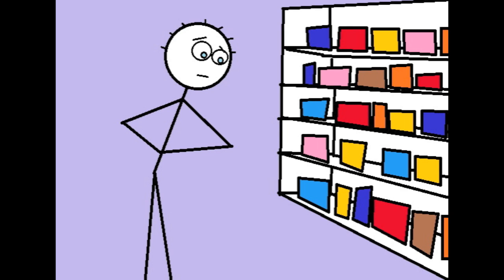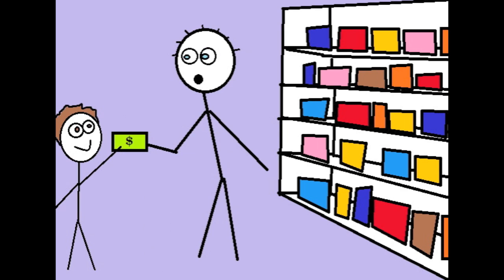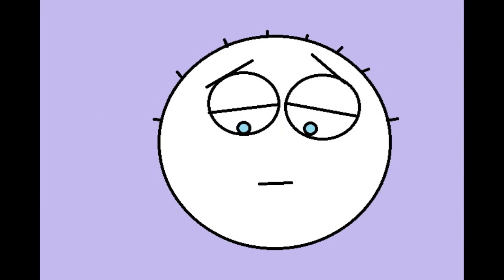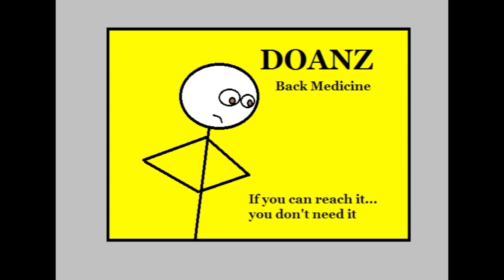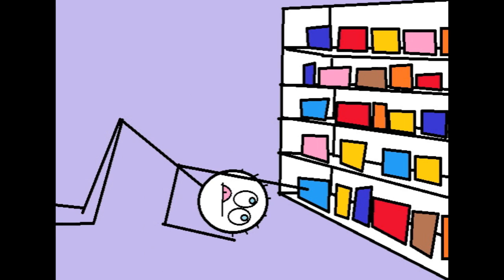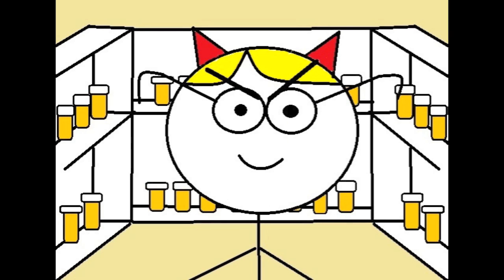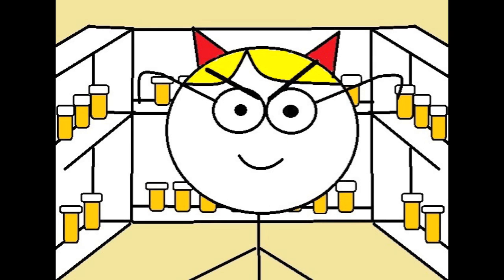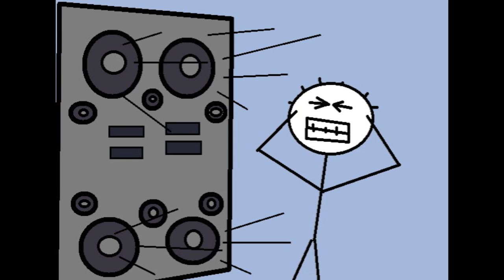Why do they always put the back medicine.....on the bottom shelf?!?!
Funny comedy about back-medicine.
Yes, there is a baby crying in the background, but at least you know it's a family friendy show. unless of course you are a baby.